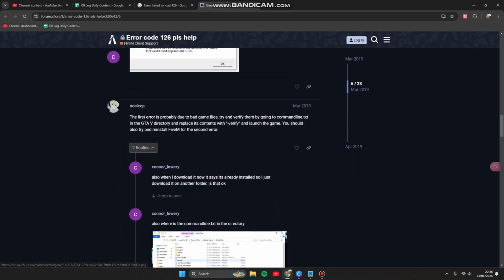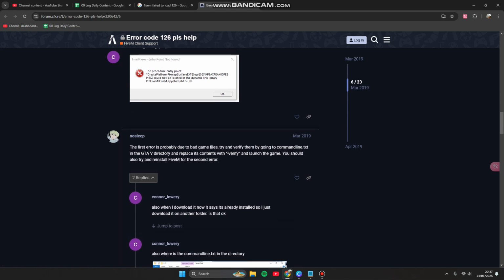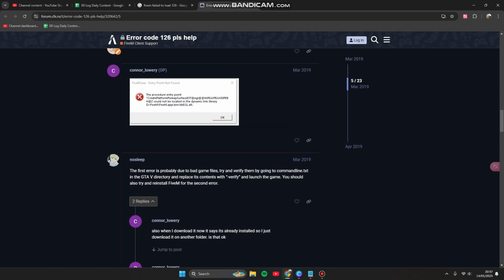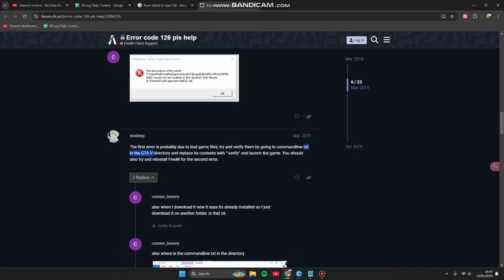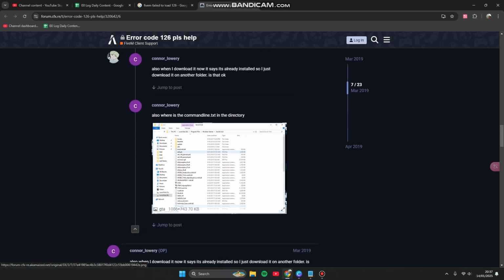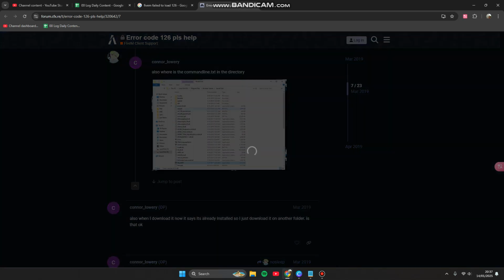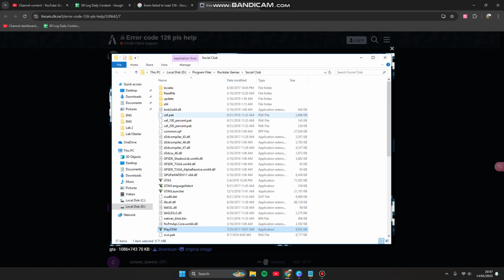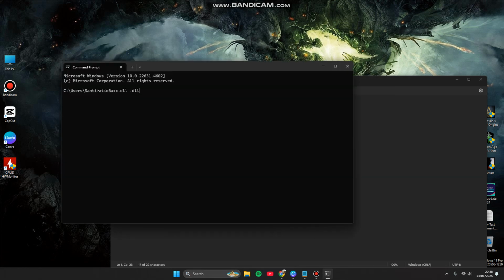👍 LEARN: How To Fix Fivem Failed To Load DLL From The List Error Code 126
How To Fix Fivem Failed To Load DLL From The List Error Code 126.